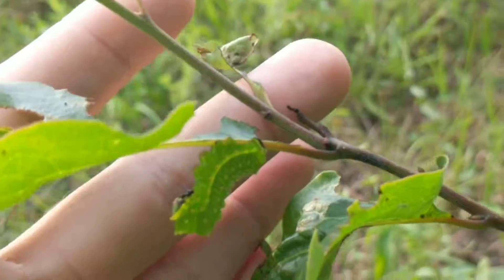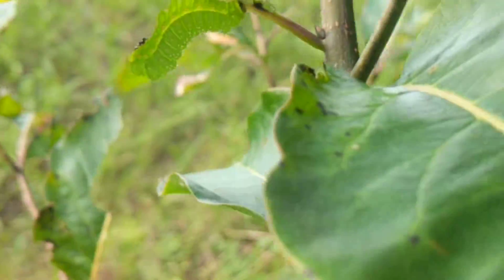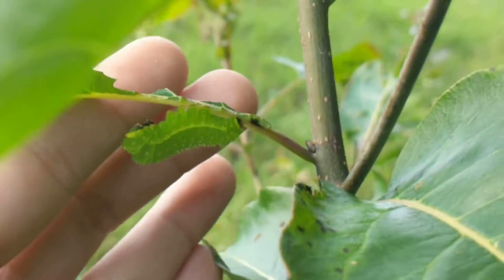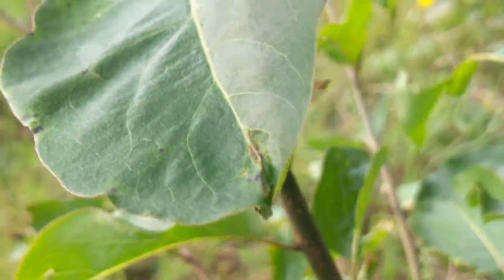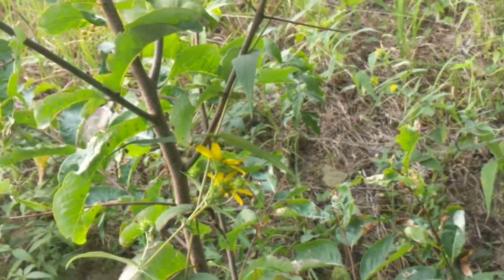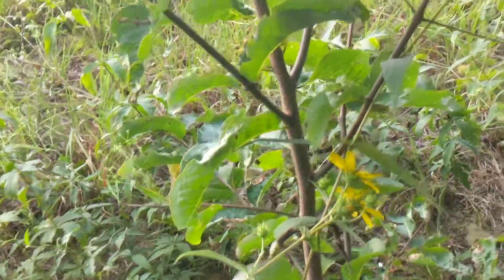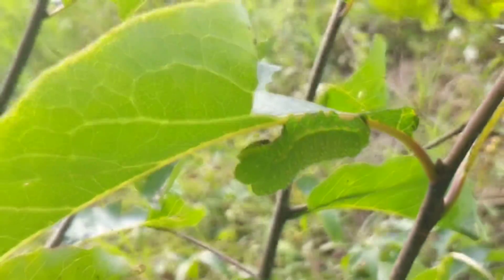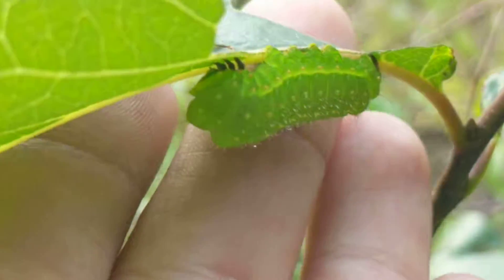Luna Moth Caterpillars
I found a bunch of Luna Moth Caterpillars on a persimmon tree. Luna moths have an interesting life cycle, as adults, they don't eat and only live about a week or two.